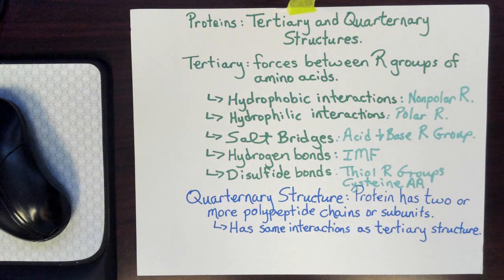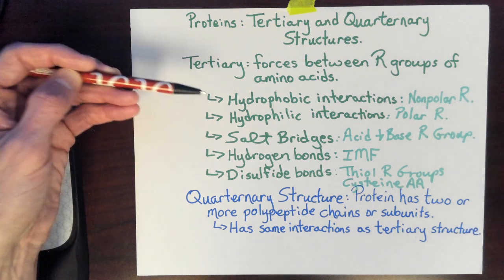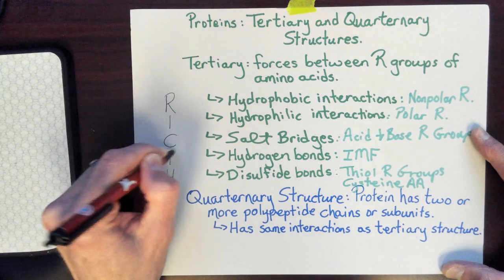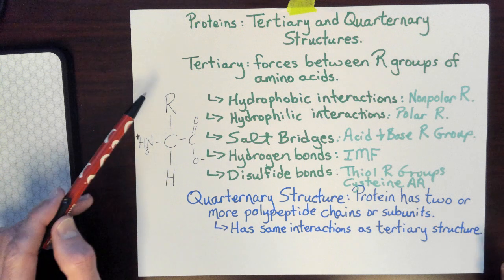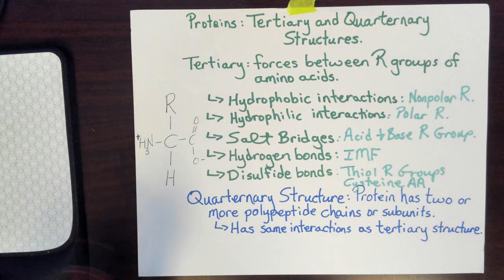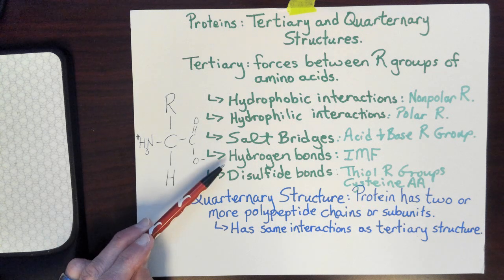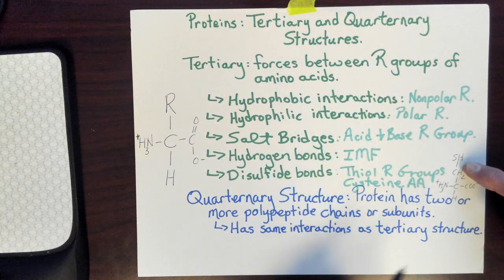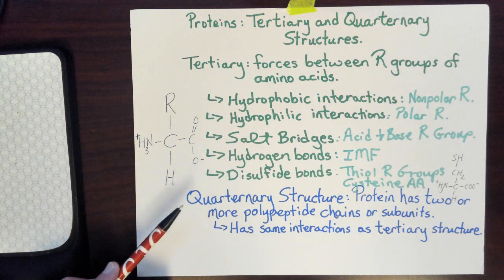CHEM A104 Chapter 19 Tertiary and Quarternary Structure